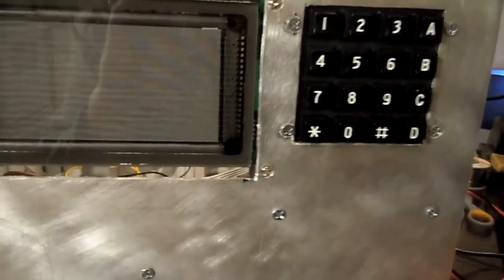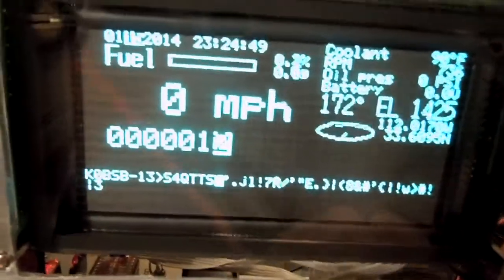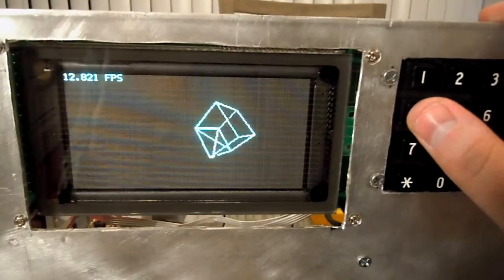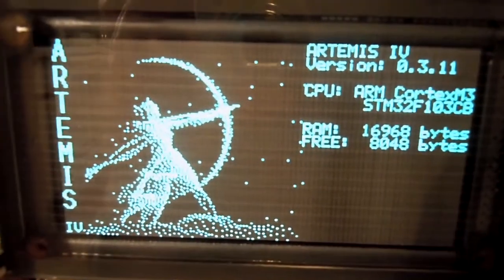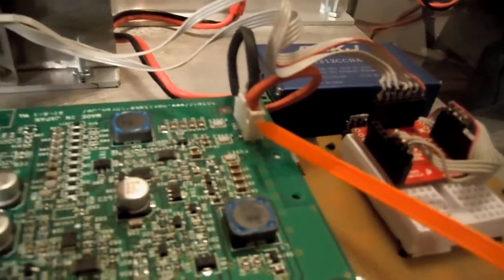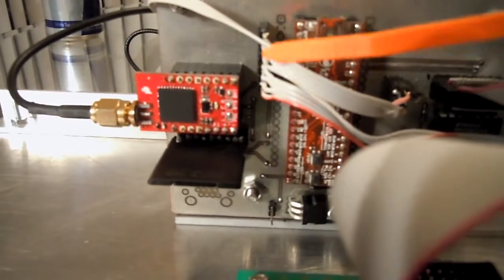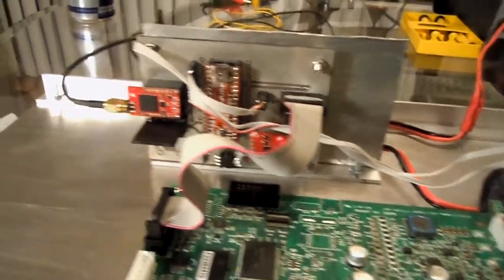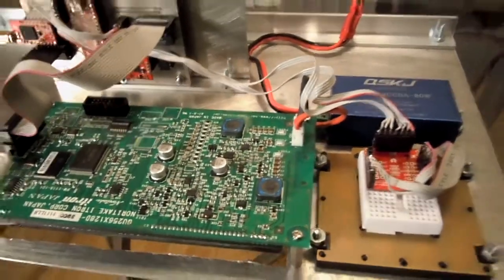ARM CortexM3 based vehicle navigation computer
Just an updated video showing the current state of this project.

Next video will be recorded once I have the AT Keyboard scanning code implemented and hopefully I can run a demonstration of the PSK31 send/receive mode.